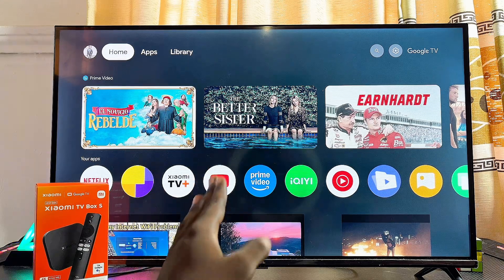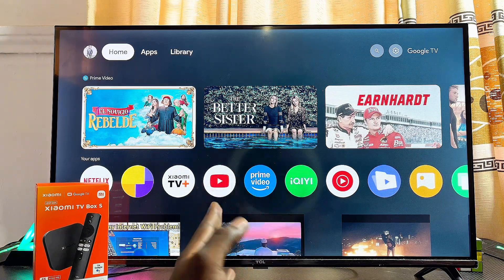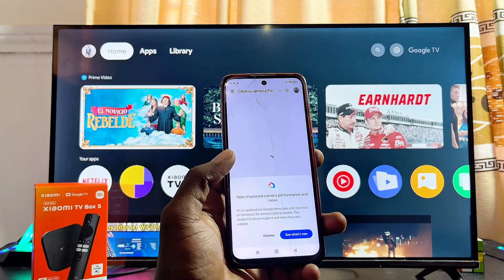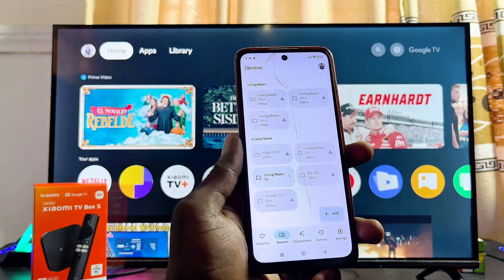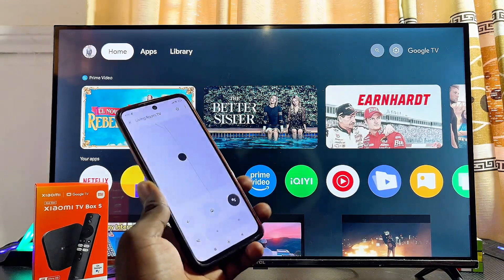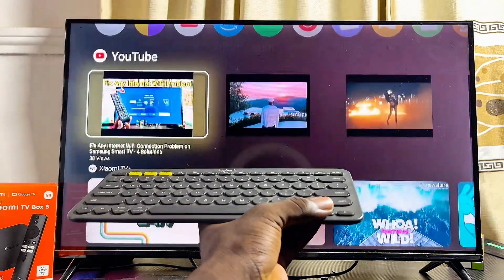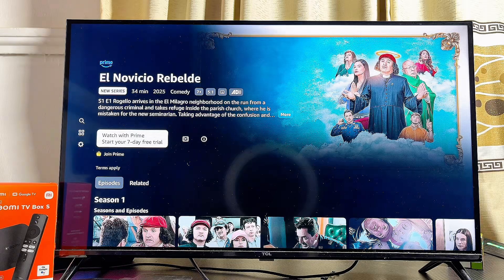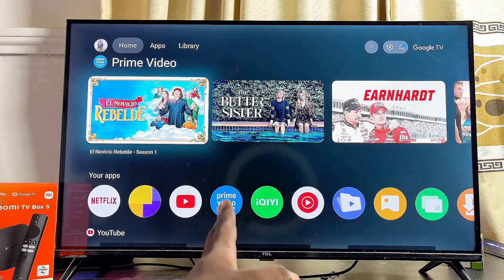How to Control Your Xiaomi TV Box Without Remote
In this video, I’ll show you three ways to control your Xiaomi TV Box without the physical remote. Whether you're using the Xiaomi TV Box 2nd Gen with Google TV or the original Xiaomi Android TV Box, these methods work perfectly. First, I’ll walk you through how to use your phone as a remote by connecting it to the same Wi-Fi network as your TV box and using the Google Home app. Then I’ll show you how to control the Xiaomi TV Box using a wired or USB keyboard—no remote needed. Finally, I’ll demonstrate how to use your regular TV remote to control the Xiaomi TV Box, as long as HDMI-CEC is enabled on both the TV and the TV Box. If you’ve lost your remote or it stopped working, this video will help you regain full control of your Xiaomi TV Box quickly and easily.